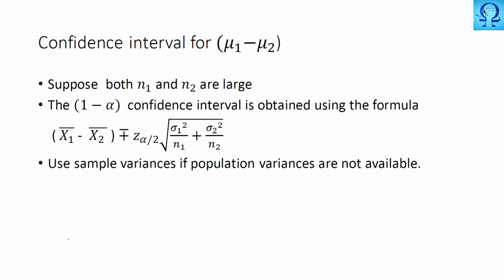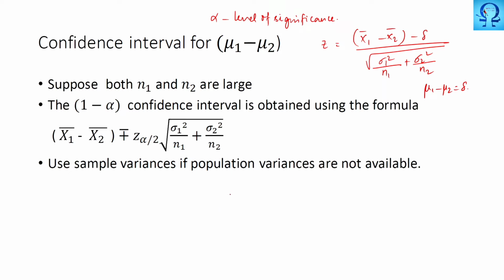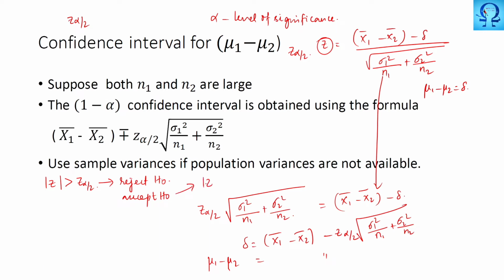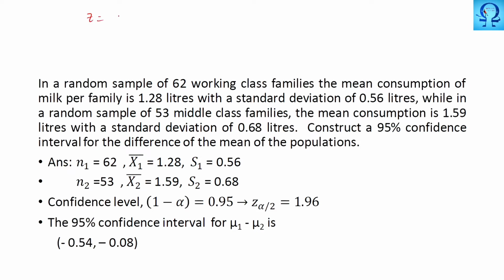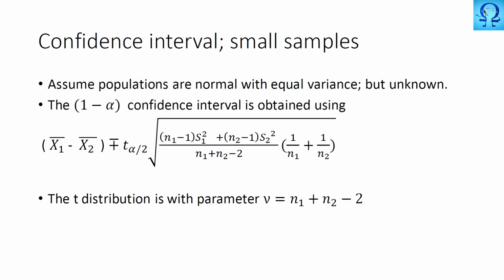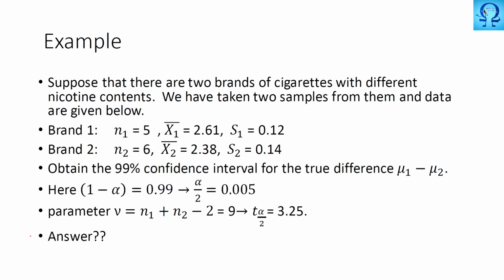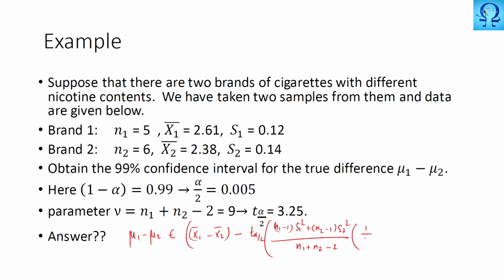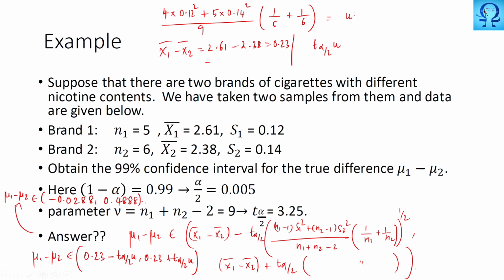Confidence interval for test with two means